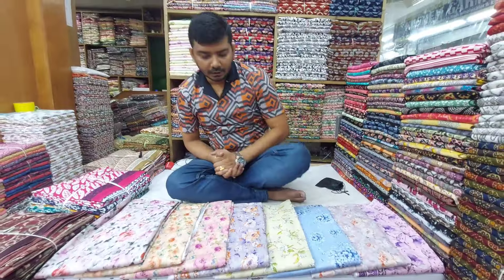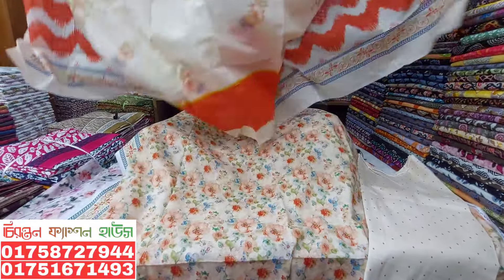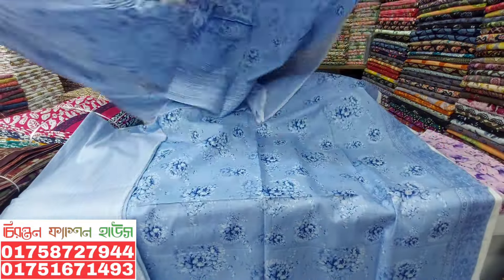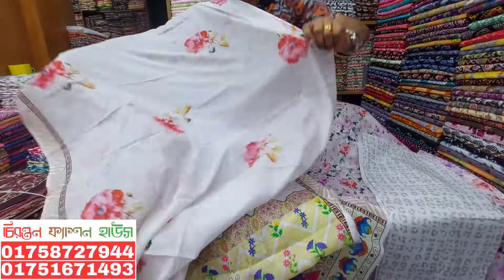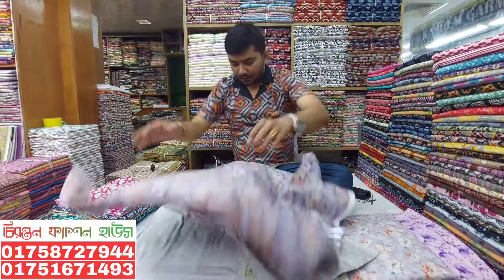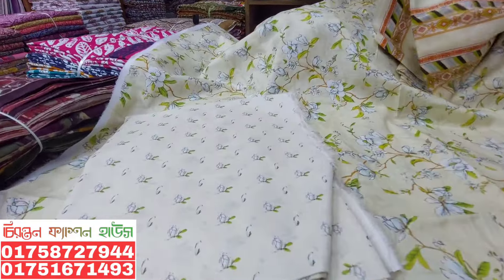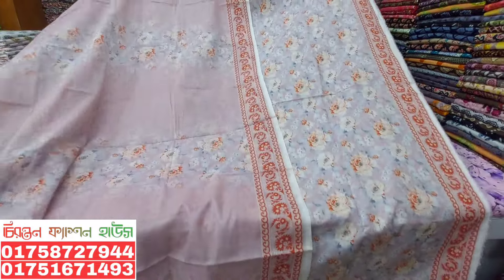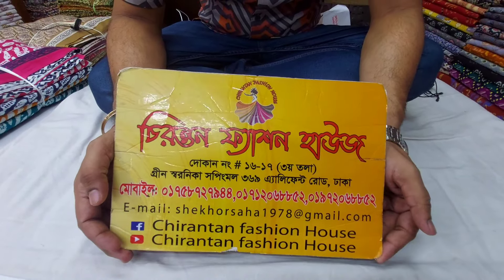ইন্ডিয়ান ব্র‍্যান্ডের Ganga থ্রি-পিস কিনুন পাইকারি দোকান থেকে Original Indian three piece collection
🏢ঠিকানাঃ

➡️চিরন্তন ফ্যাশন হাউস
☑️গ্রীন স্মরণিকা শপিং মল।
☑️তৃতীয় তলা,
➡️দোকান নং -16, 17 এলিফ্যান্ট রোড ঢাকা 1205।
☑️আমরা সারাদেশে পাইকারি ও খুচরা বিক্রি করে থাকি।